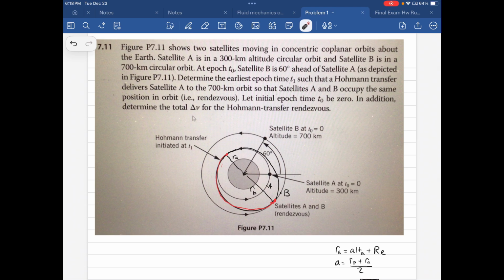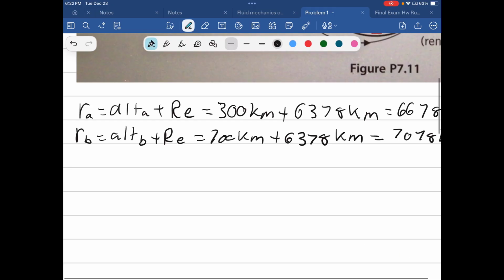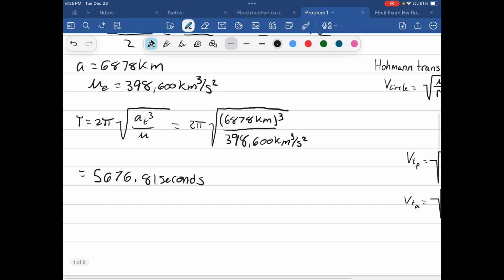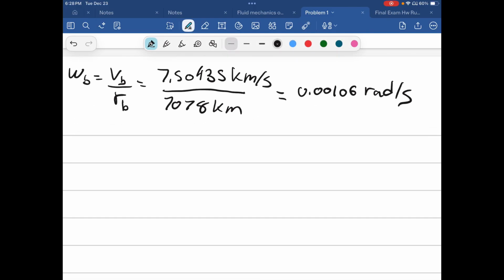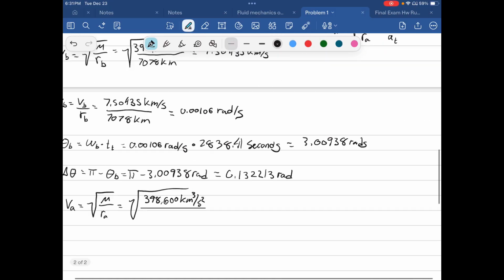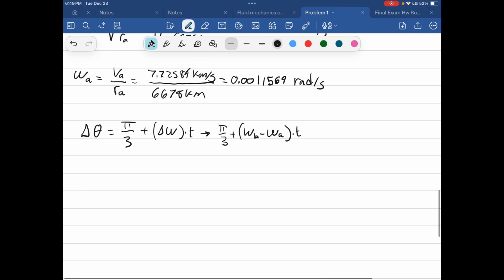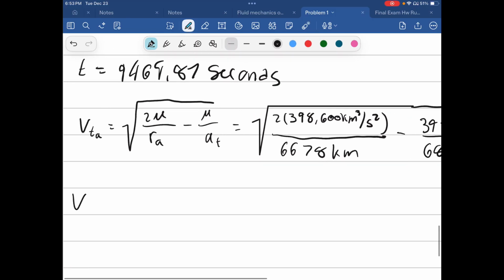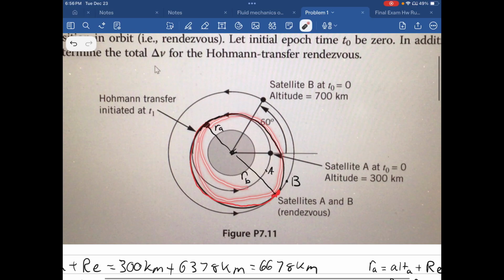Calculating Hohmann Transfer: Earliest Epoch Time + Total ∆V